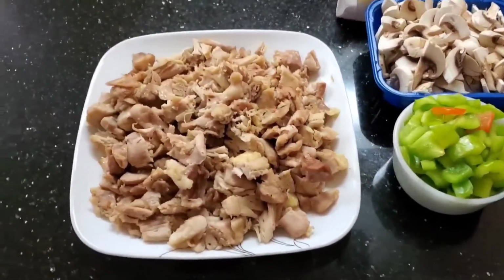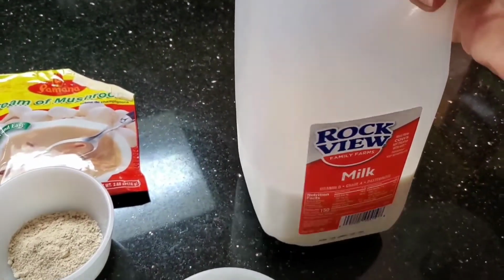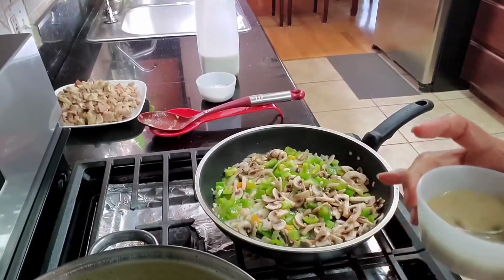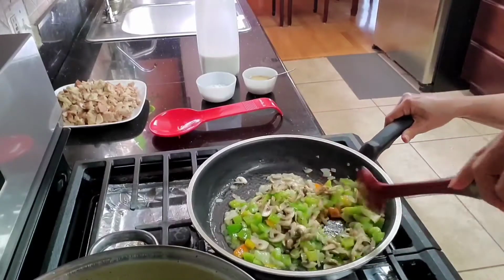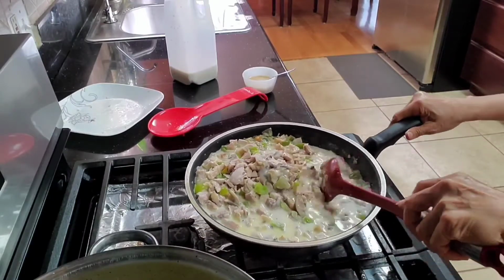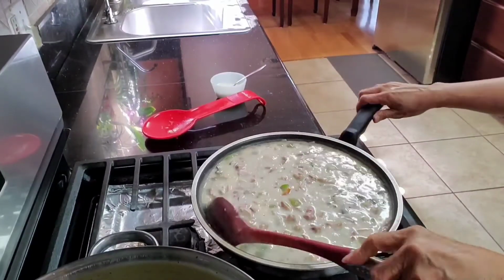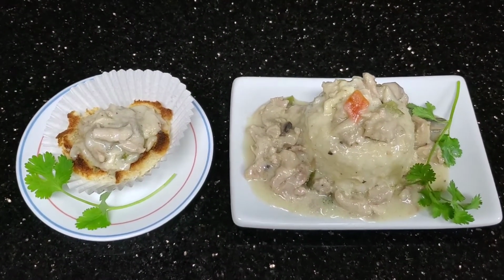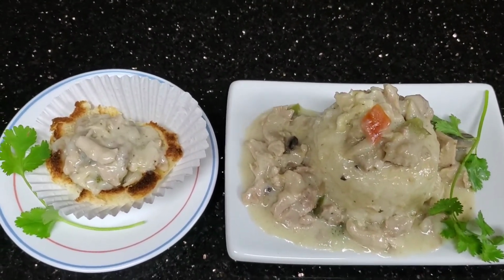The BEST CHICKEN ALA KING! Mapapa- Wow ka sa Sarap!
You will need:
3-4 cups cooked chicken sliced into cubes, green bell pepper, onion, sliced mushroom, flour, cream of mushroom powder, milk, chicken stock, salt n pepper to taste and butter